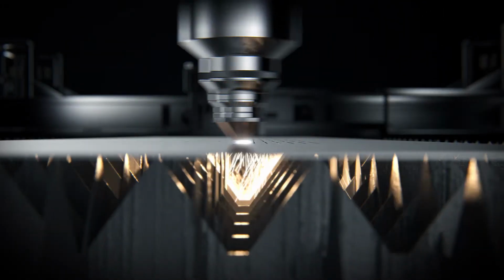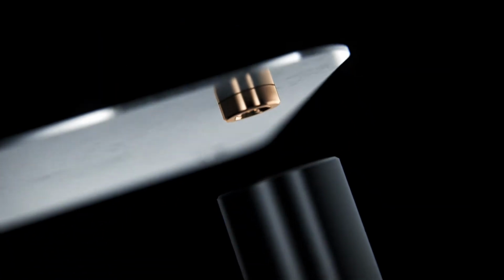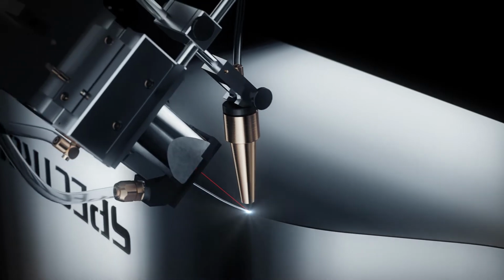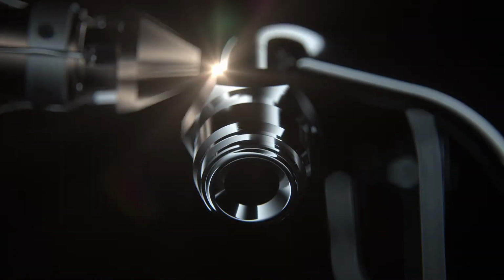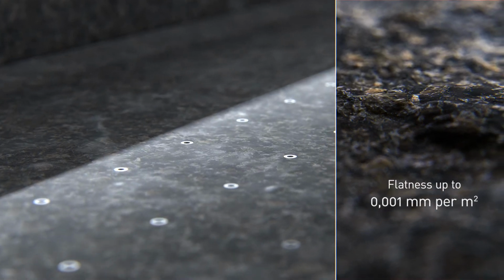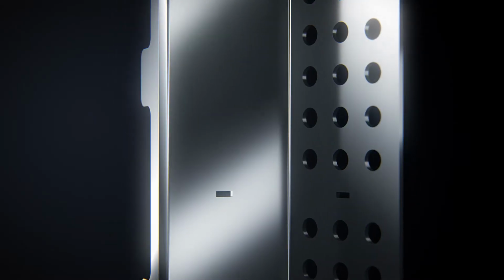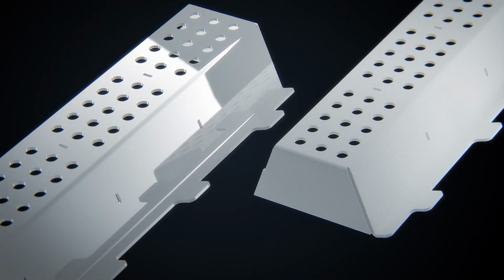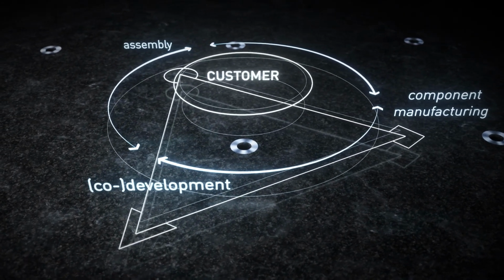Our competences at Frames & Cabinets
At Frames & Cabinets (part of our Component Manufacturing division) laser-cutting of steel and non-ferrous metals marks the start of our production. Combined in one machine with punching the possibilities are endless.
Precise bending of parts on our state of the art machines is the next step, followed by inserting various nuts and bolts, ensuring flawless assembly in a later stage.
Esthetic and structural welding by laser-light, as well as orbital welding are processes used to build precise frames and cabinets.
Granite, as a solid base for ultra-precise machinery, is lapped to perfection.
Flawless finishing starts by preparing the parts: degreasing, pickling or phosphating before priming guarantees the quality of the final finish.
Wet-painting and powder-coating are done on both automatic and manual installations at a very high level.
The final assembly of all parts is always based on exact customer specification.

We passionately use our technological expertise and experience to excel in the start to finish production of complex frames, cabinets and modules, for high complexity markets such as the semiconductor, analytical, the digital printing and healthcare sector.

All of this with one single goal: accelerating your business!